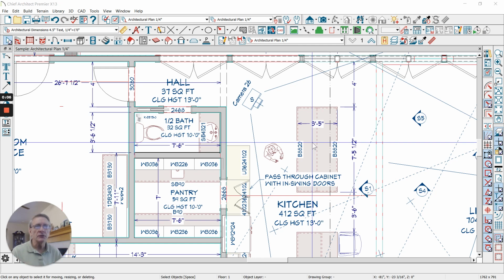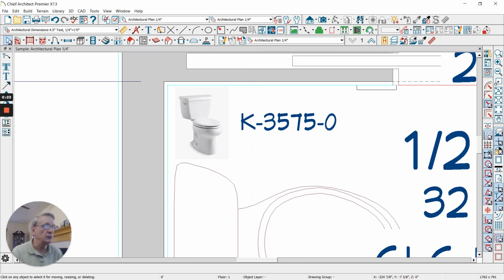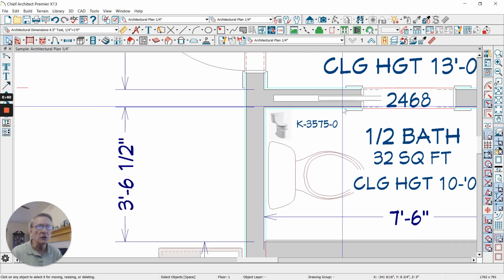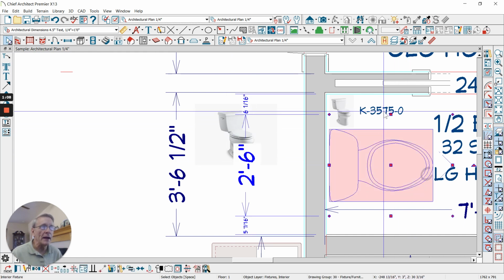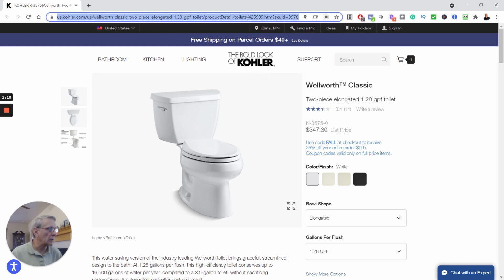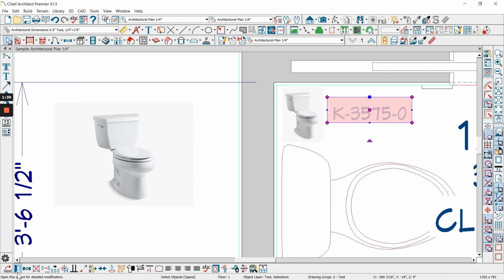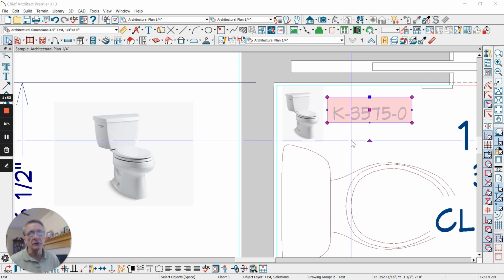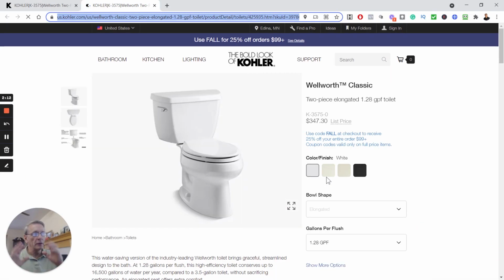Adding Pictures and Using Web Links In Chief Architect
Check out all of our great courses at Chief Experts Academy

Here is how to add images to your Chief Architect plans with a link back to the source of the item.

2D CAD Tools
Builders
Builders Leads
Chief Architect
chief architect premier
Chief Architect rendering
chief architect x12 tutorial beginner
chief architect x13
Chief Experts
Chief Architect Home Designer Pro
Home Designer pro
Chief Experts Webinar
Chief Skills
Construction business Minnesota
construction industry
Construction Leads
Construction Sales and Marketing
construction technology
Contractor Business Tips
Contractor Marketing
Dan Baumann
Design software
architect software
Design agreements
Design Trends
Designers Show
digital construction
home remodeling
John Schrader
Minnesota Contractor
Minnesota Remodel
Remodel
Remodeling Business
remodeling tips
Remodeling Business
renovation house
sales and marketing in construction
Schrader Construction
webinar
x11 site map
Home Pro vs Premier